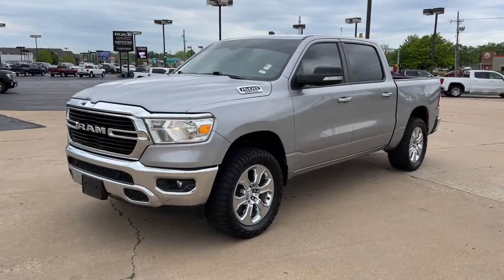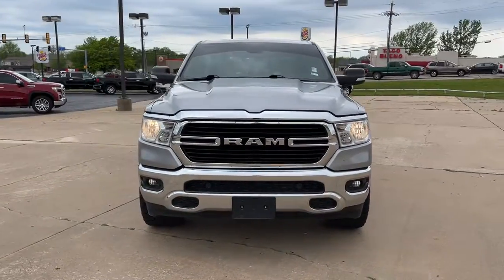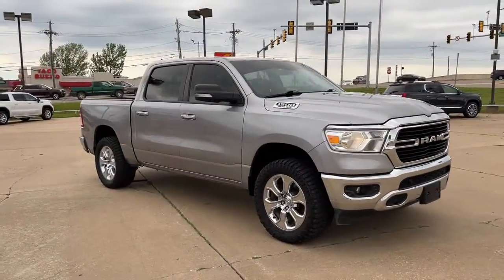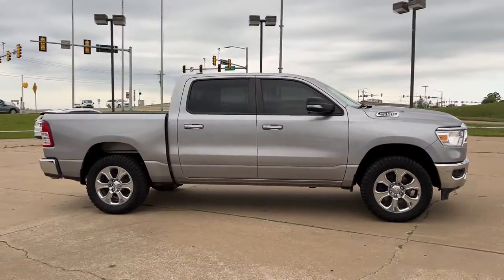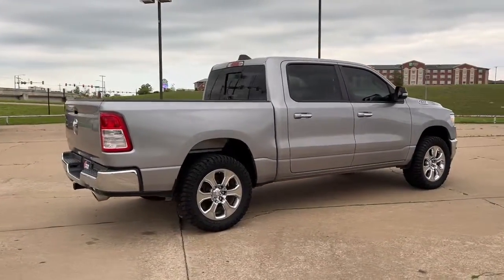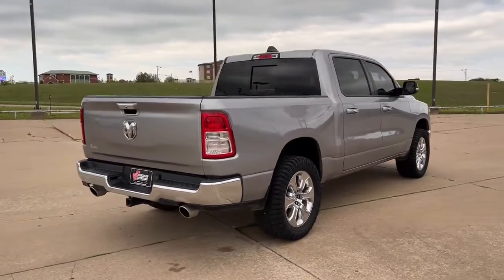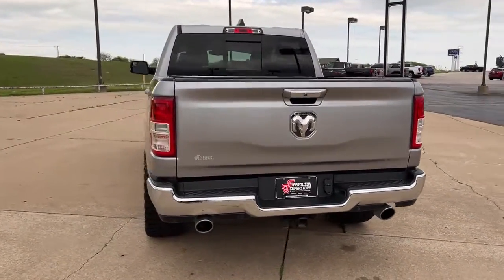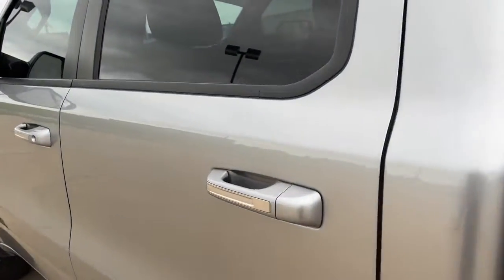2019 Ram 1500 Tulsa, Broken Arrow, Owasso, Bixby, Green Country, OK G210951C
Billet Silver Metallic Clearcoat Used 2019 Ram 1500 available in Broken Arrow, Oklahoma at Ferguson Superstore. Servicing the Tulsa, Owasso, Bixby and Green Country, OK area.
2019 Ram 1500 Big Horn/Lone Star - Stock#: G210951C - VIN#: 1C6RREFT0KN851482

Ferguson Superstore
1601 N Elm Place

***NO ACCIDENT HISTORY***, **FULLY RECONDITIONED**, ***BACK UP CAMERA***, ***LOCAL TRADE***, ***CLEAN CARFAX***, 1500 Big Horn/Lone Star, HEMI 5.7L V8 Multi Displacement VVT. Recent Arrival! Clean CARFAX.Awards:* Motor Trend Automobiles of the year * 2019 KBB.com Best Auto Tech Awards * 2019 KBB.com 10 Favorite New-for-2019 Cars * NACTOY 2019 North American Truck of the Year * 2019 KBB.com 10 Best Road Trip CarsPRICING INCLUDES FERGUSON DISCOUNT AND ALL NATIONAL AND REGIONAL INCENTIVES! #1 VOLUME GMC DEALER IN OKLAHOMA! You pay the price listed plus a $379 documentation fee, less any extra incentives if available and/or applicable. Please call to check on availability. NO BROKERS OR DEALERS, PLEASE.